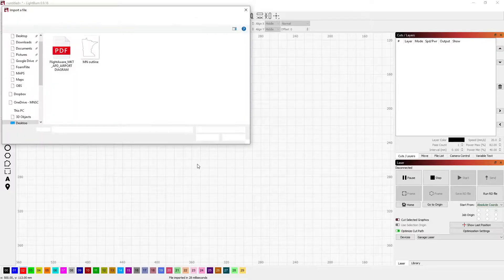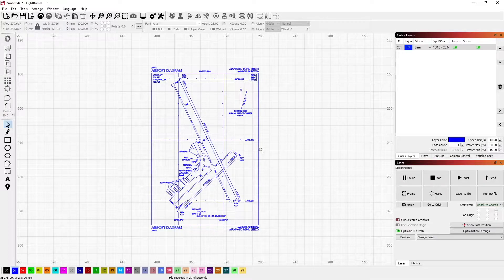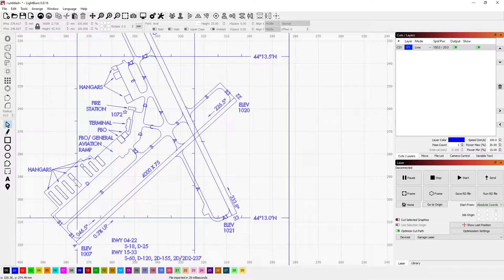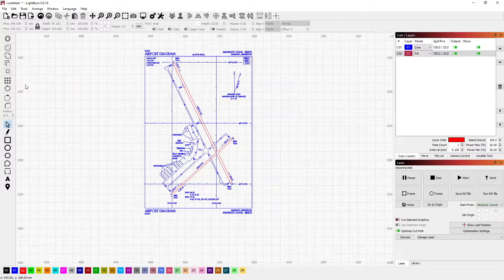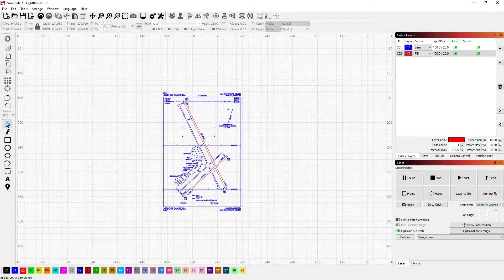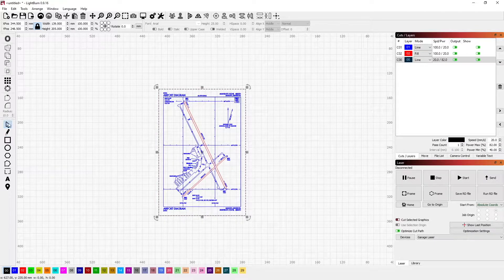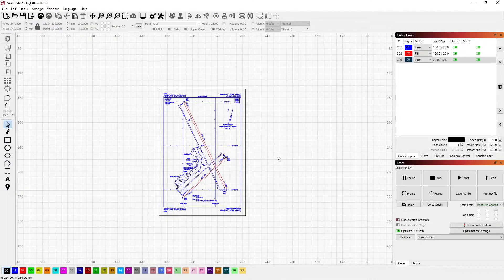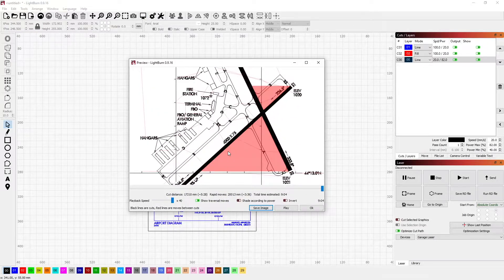Engraving a map using Lightburn on a Co2 laser from eBay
In this video, we laser engrave the Airport Diagram map of Mankato Regional Airport. This started as a vector-based PDF which made the process much easier. The Lightburn software makes this process very easy and I go over the basic steps to set up the file for both lines and fill based engraving.